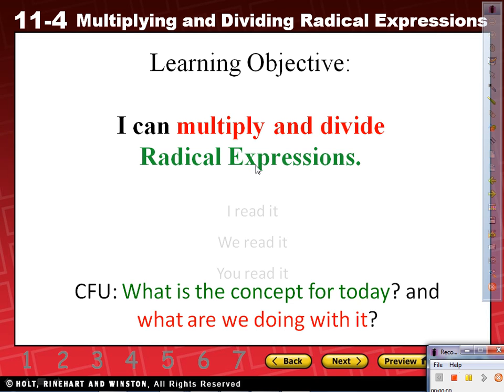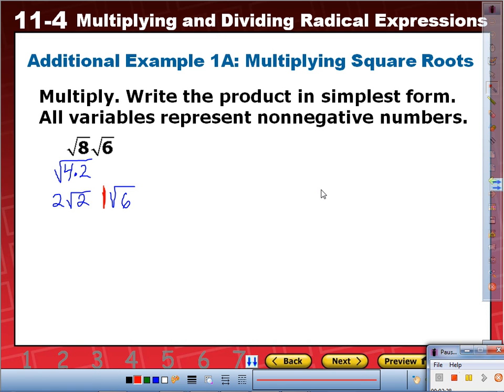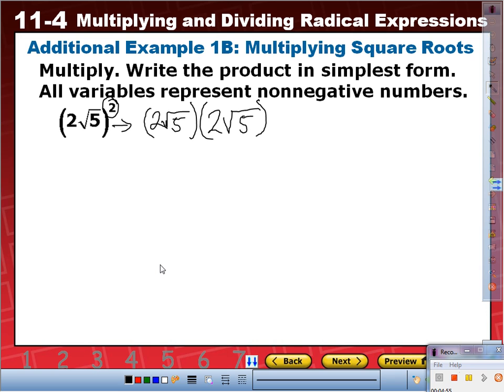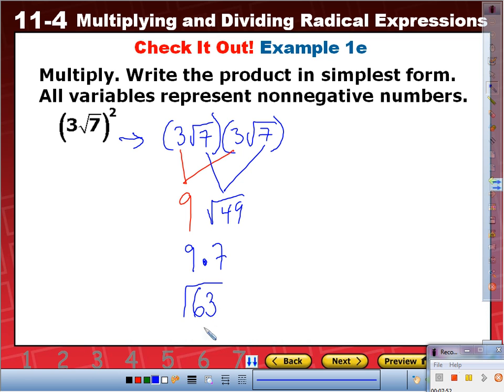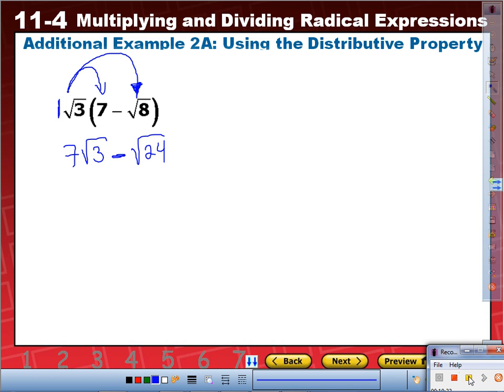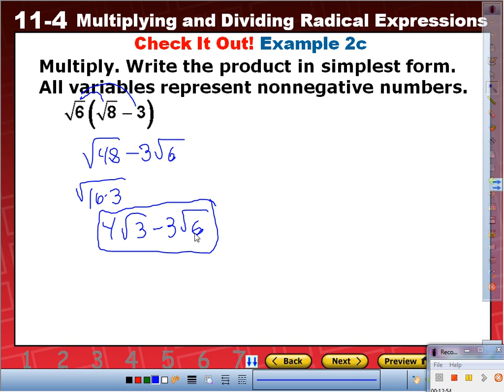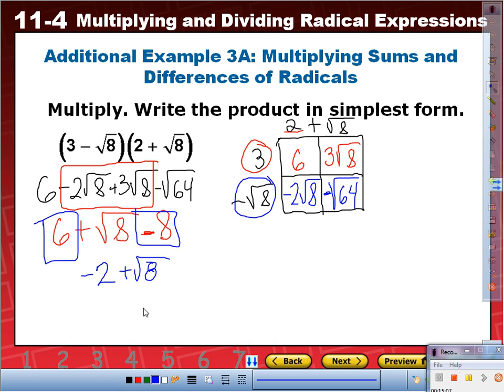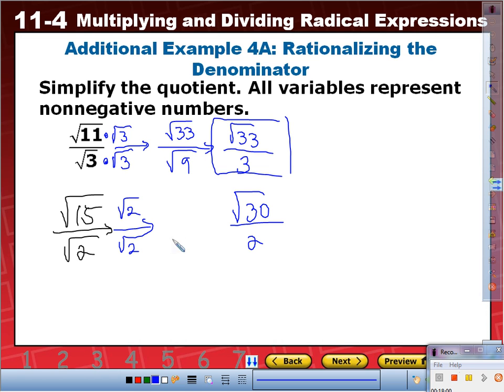Mr. Q's Multiplying & Dividing Radical Expressions